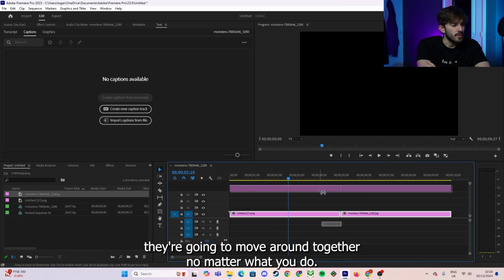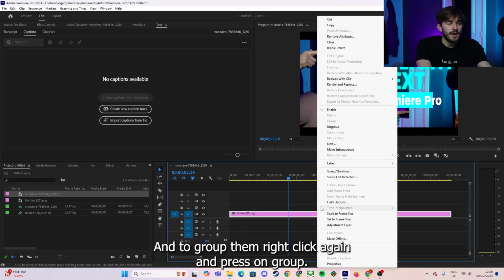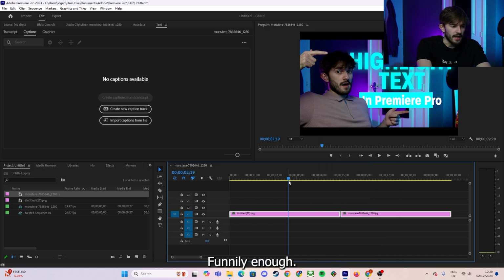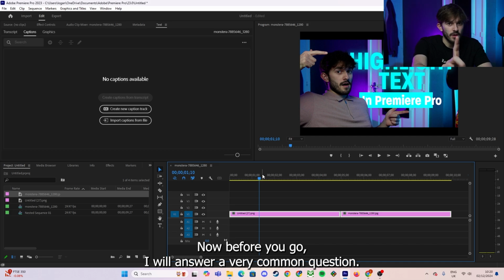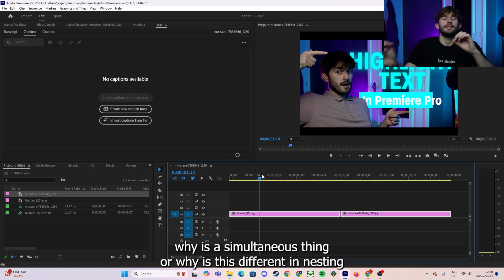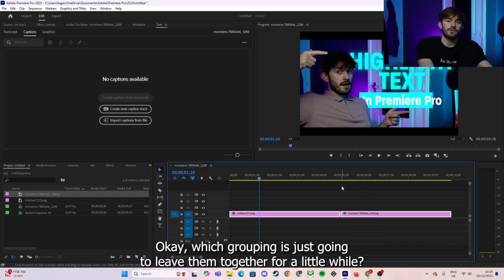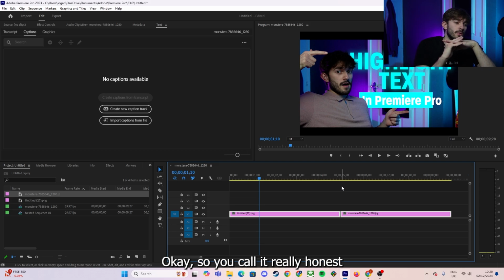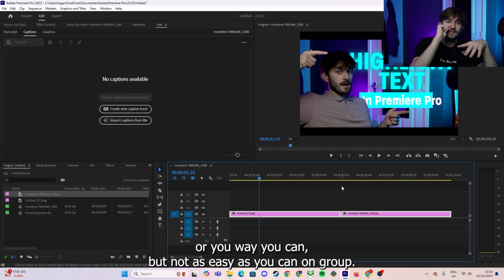Group Clips In Premiere Pro (Quick Guide)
In Todays Video I Show You how to Group Clips In Adobe Premiere Pro!